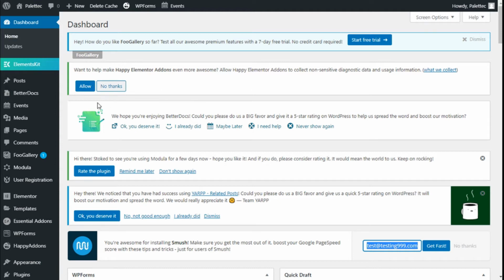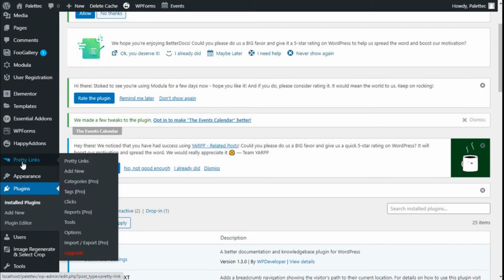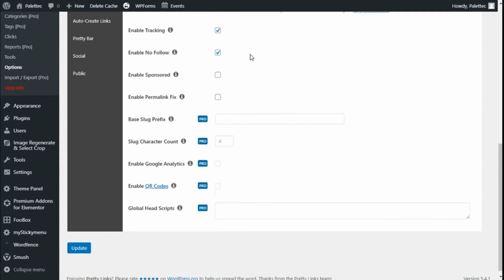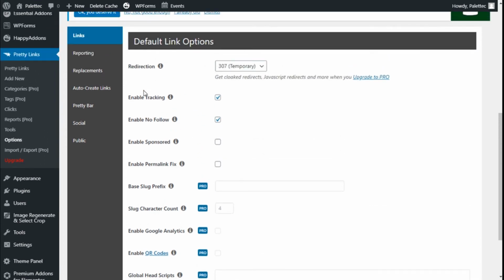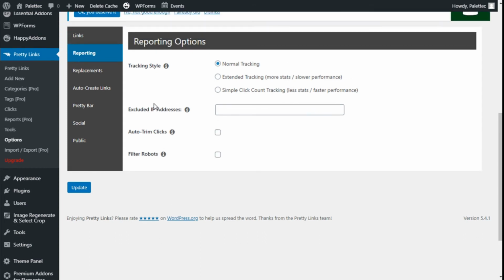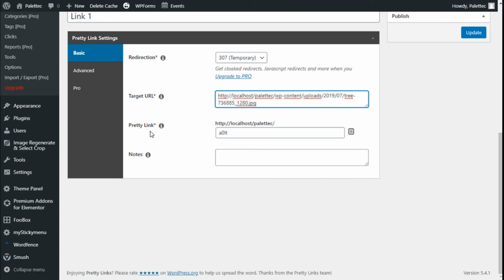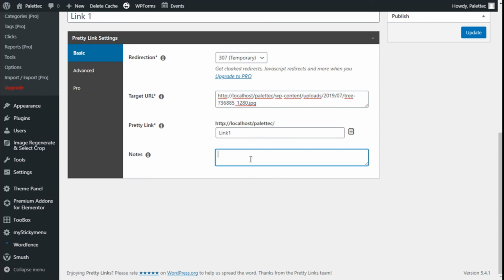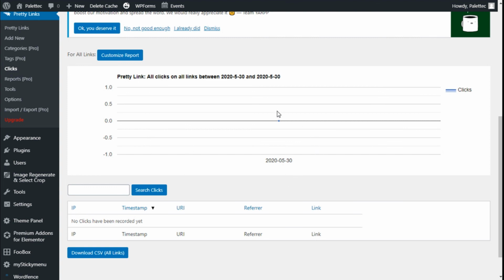How to Shorten Links in Wordpress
Learn how to Shorten Links in Wordpress using the Pretty Links plugin.